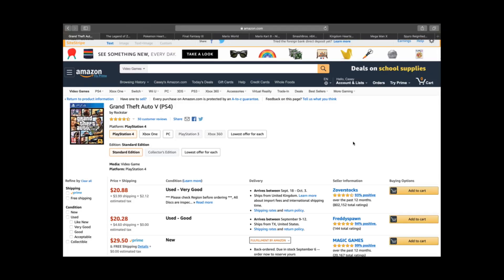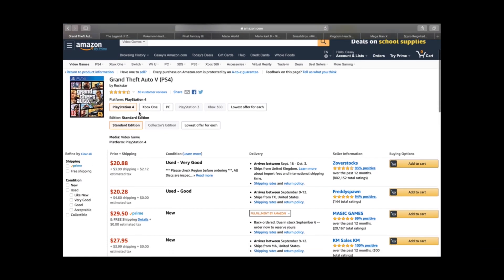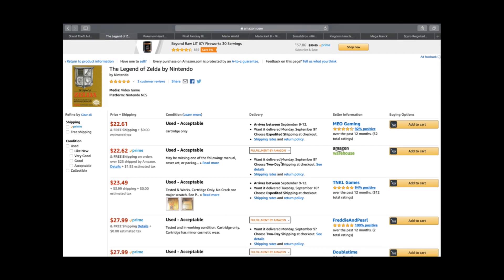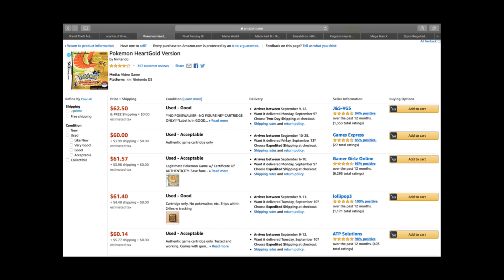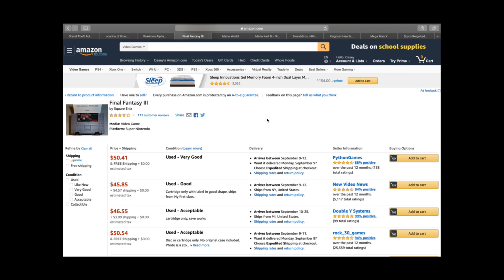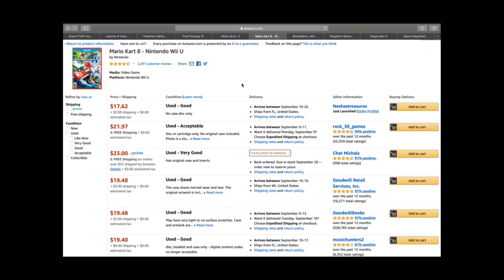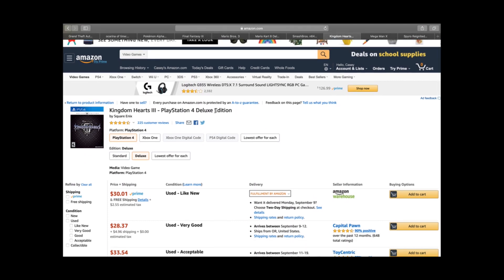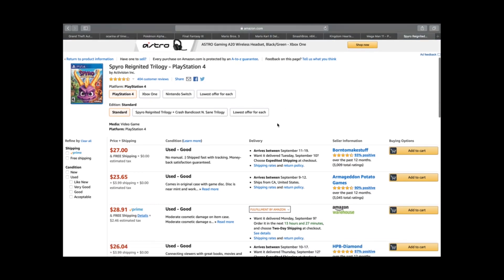Top Video games to sell on Amazon & Ebay for Profit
My Complete Ebay/Amazon/Poshmark Training- (includes all 11 sourcing guides, 125 training videos AND 1 year inside my private VIP reseller facebook group:

Training package above + Video Coaching Call(1 on 1 with me to review your selling, your business & more):

~Let me Review Your ebay store & Help you fix sales just $9

Facebook.com/Rockstarflipper.  @rockstarflipper
Instagram.com/Rockstarflipper.  @rockstarflipper
Twitter.com/Rockstarflipper.        @rockstarflipper